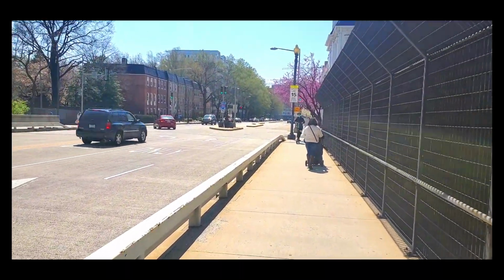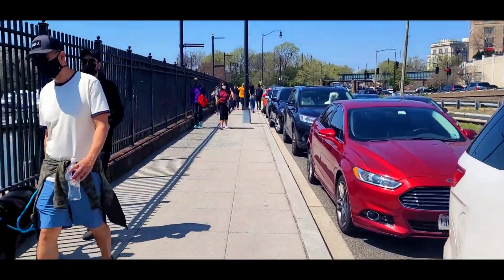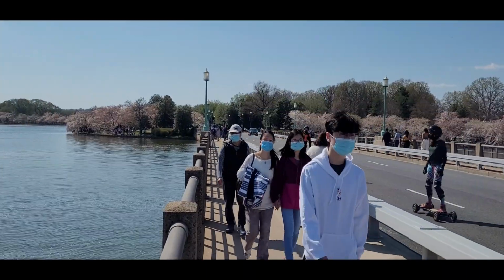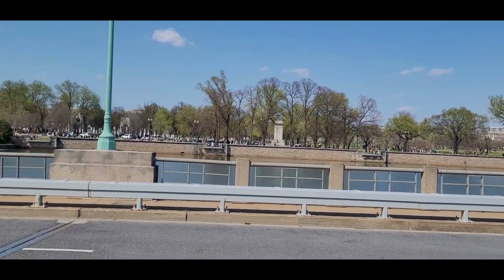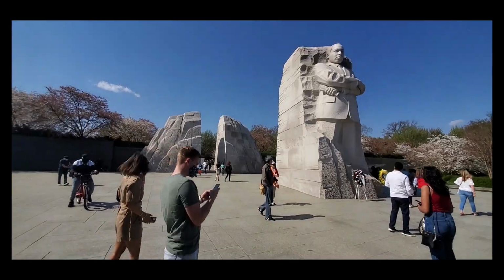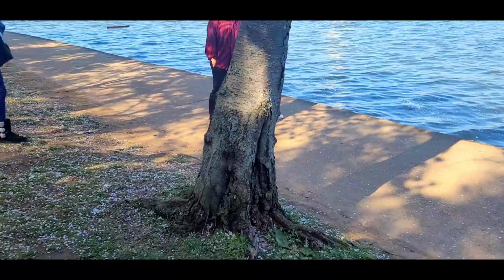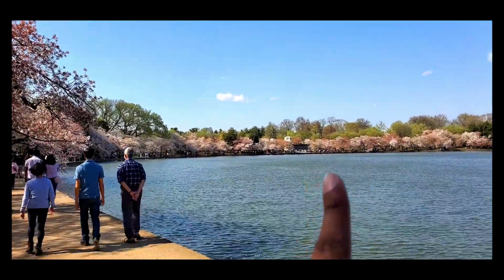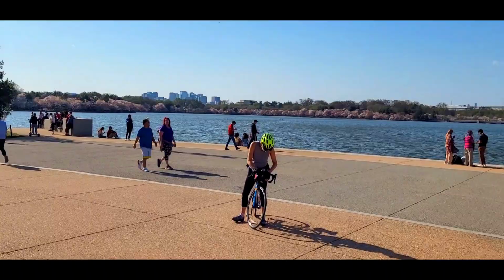Washington DC Cherry Blossom Festival 2021 || Sakura Festival || Tulip Cherryblossom sakura # DC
The National Cherry Blossom Festival is a spring celebration in Washington, D.C., commemorating the March 27, 1912, gift of Japanese cherry trees from Mayor Yukio Ozaki of Tokyo City to the city of Washington, D.C. Mayor Ozaki donated the trees to enhance the growing friendship between the United States and Japan and also celebrate the continued close relationship between the two nations. Large and colorful helium balloons, floats, marching bands from across the country, music and showmanship are parts of the Festival's parade and other events.

You can view the current Bloom situation using this Bloom watch link